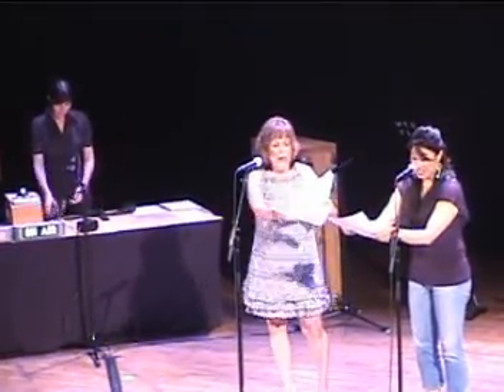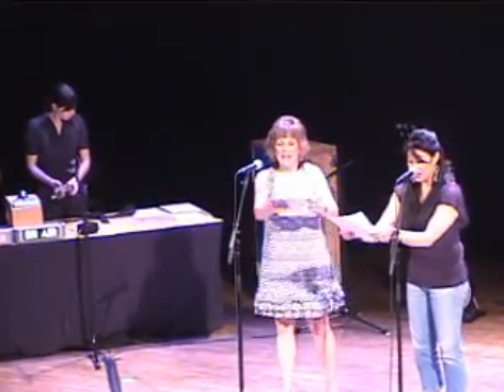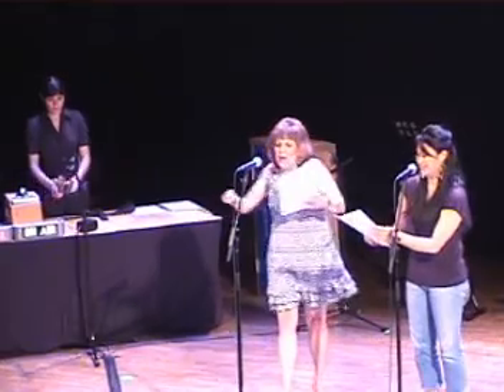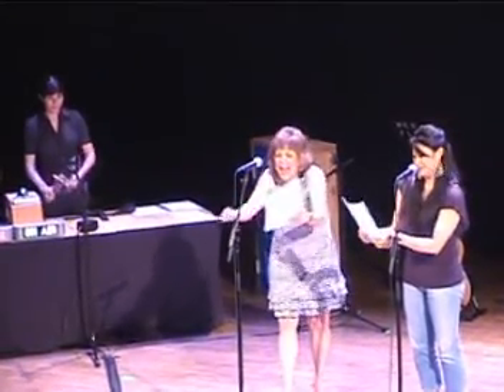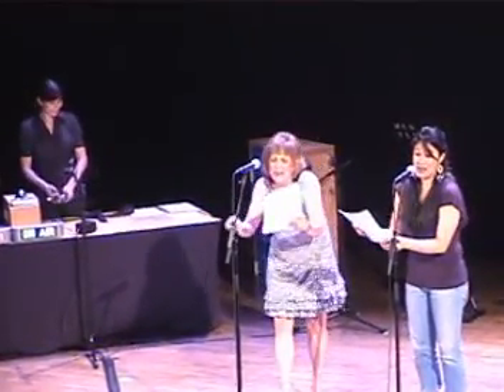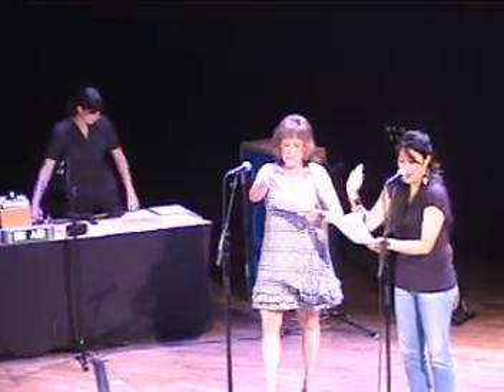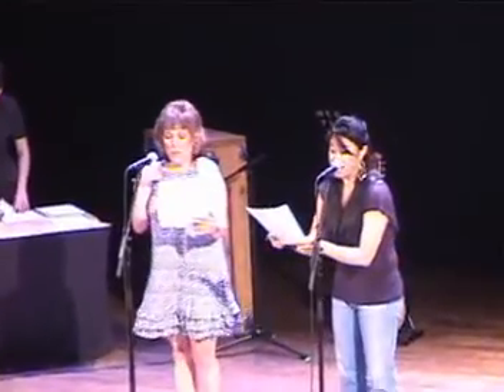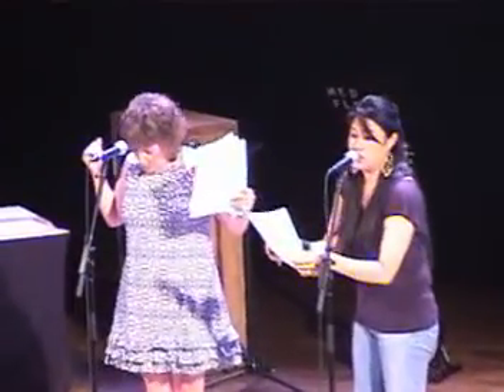Right Between the Ears: Catflex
From a live performance of Right Between the Ears on June 12, 2010 at Liberty Hall in Lawrence, KS.  Right Between the Ears is broadcast every week on Laugh USA (Sirius 105 / XM 151) and on the stations of Kansas Public Radio.